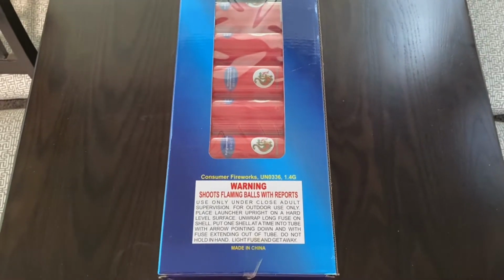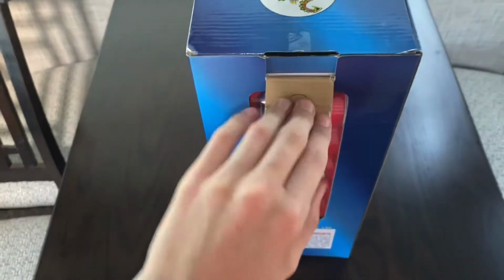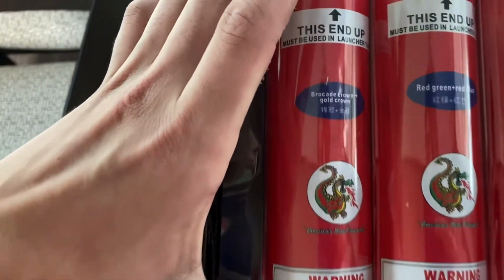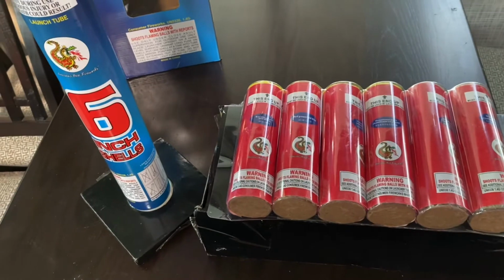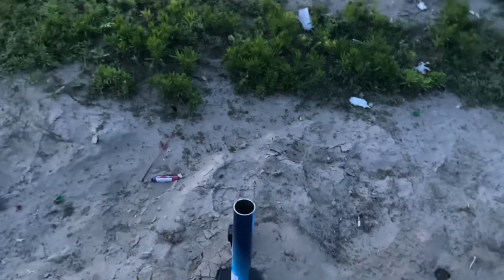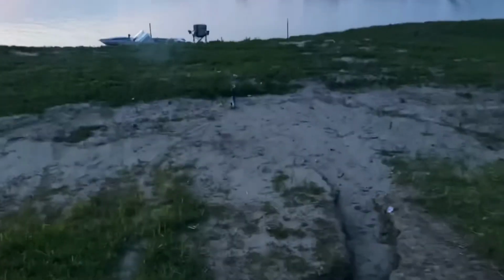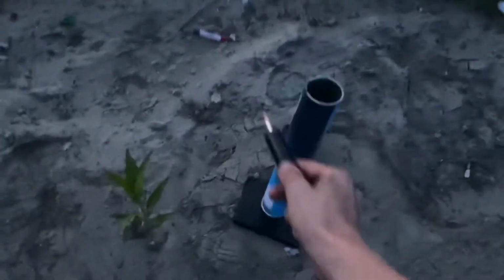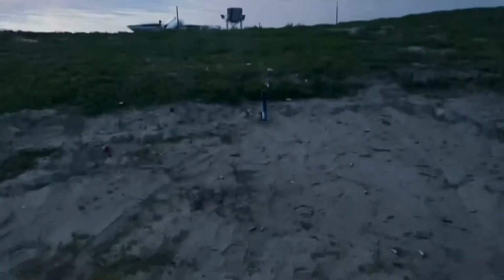6 Inch Shells (Canisters) by Hotshot Fireworks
First 6” shell demo on the channel, hope you guys enjoyed.

PRODUCT NUMBER: HS7473